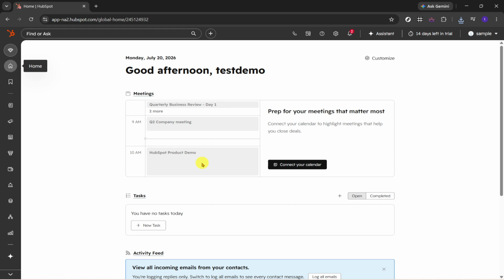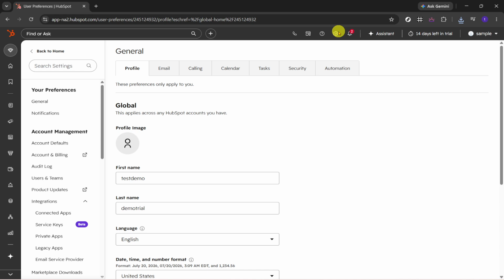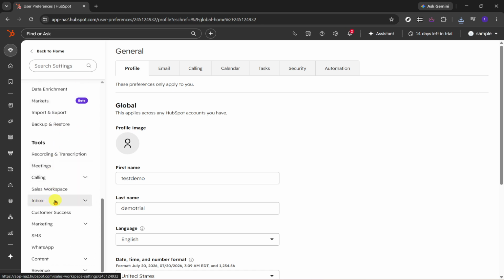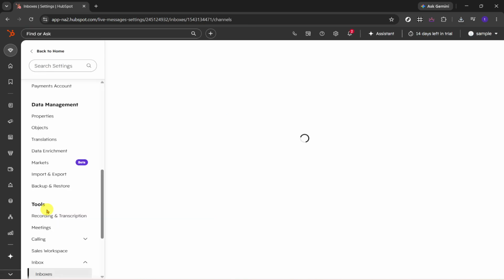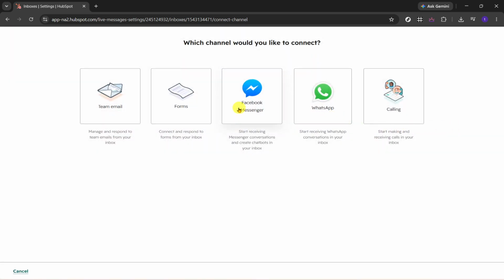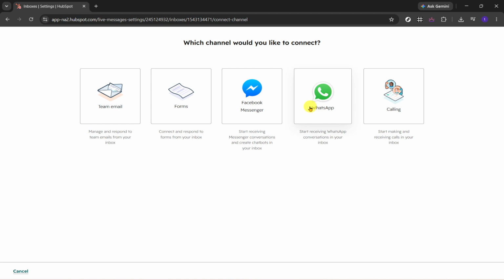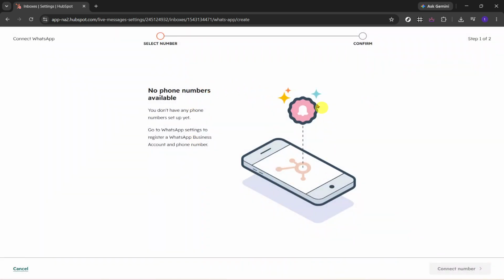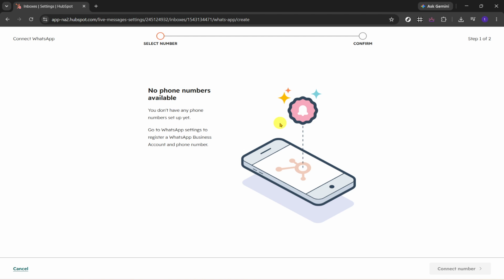HubSpot WhatsApp Integration Connect, Message, And Automate With WhatsApp (2026) (Complete Guide)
Learn how to set up HubSpot WhatsApp Integration with this simple step-by-step guide. This tutorial shows you how to connect WhatsApp with HubSpot, send messages, and automate WhatsApp communication using HubSpot CRM.